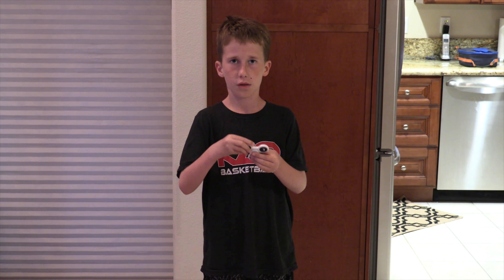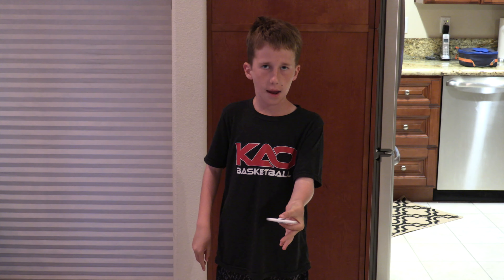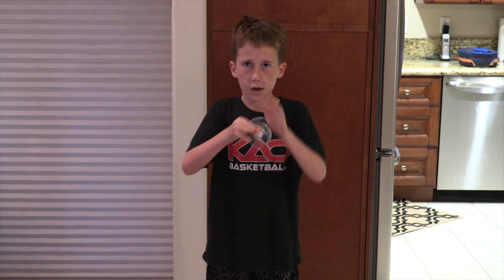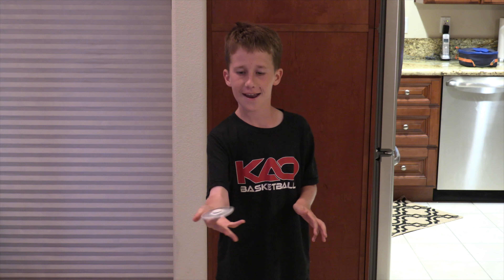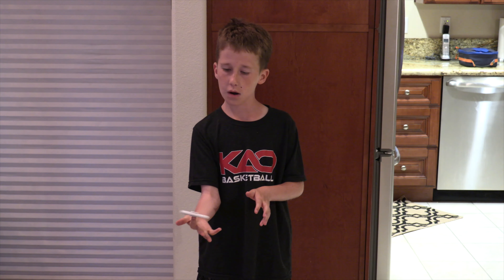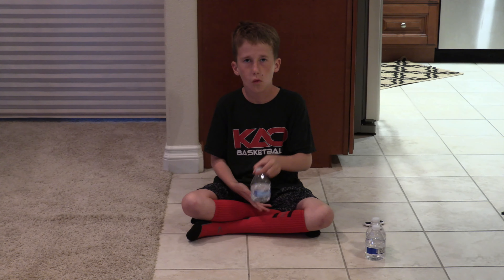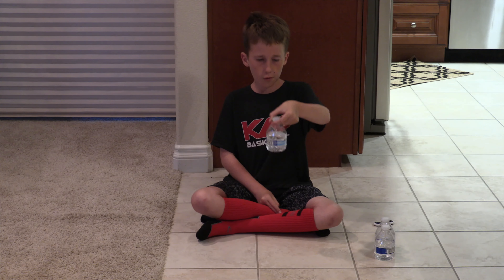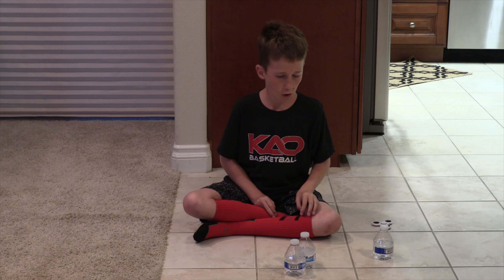Trends of Stone Ranch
This video is about Trends of Stone Ranch